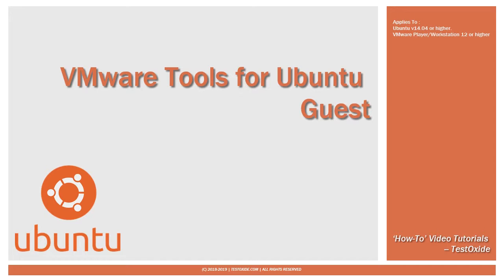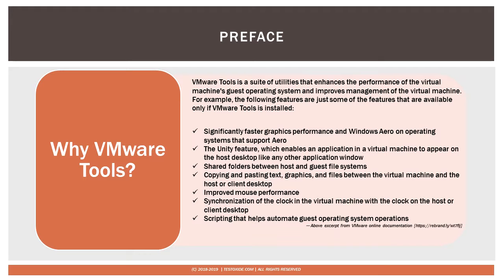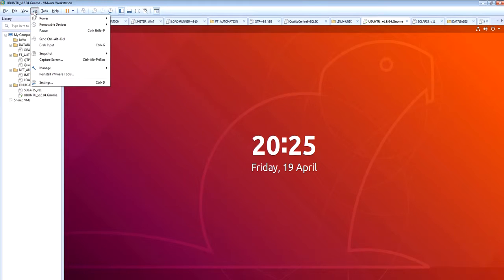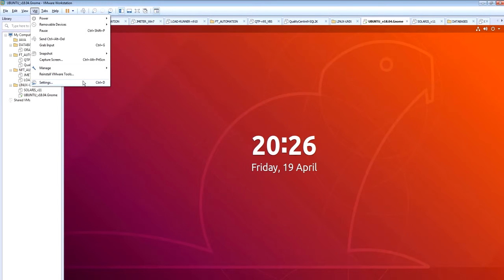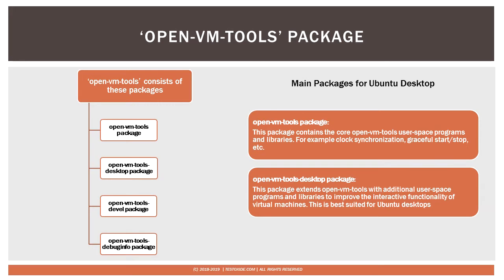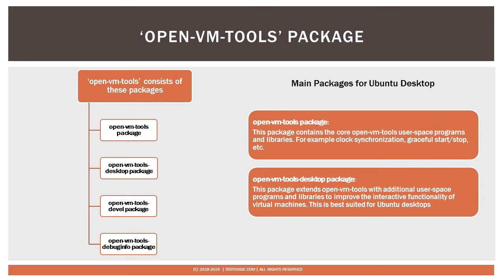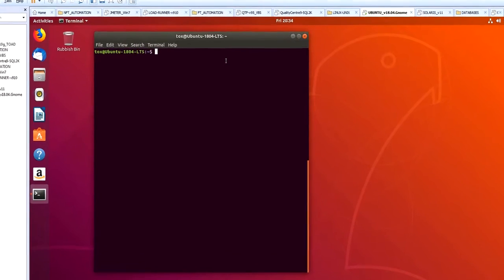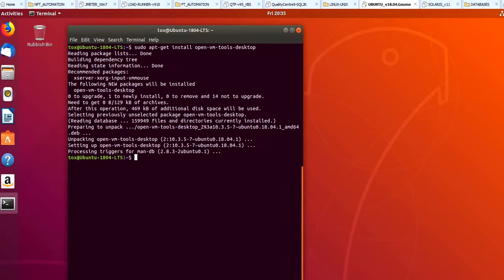How to install VMware Tools for Ubuntu Guest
📋 📜 Applies To 📜 📋
✔️ Ubuntu v14.04 and higher
✔️ VMware Player / Workstation v12 or higher